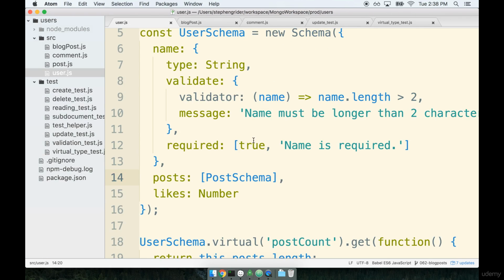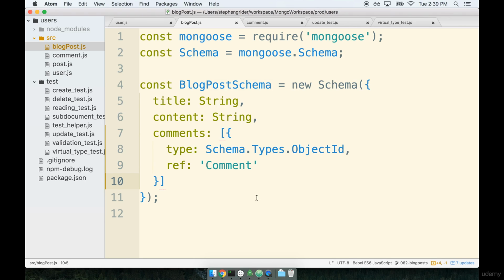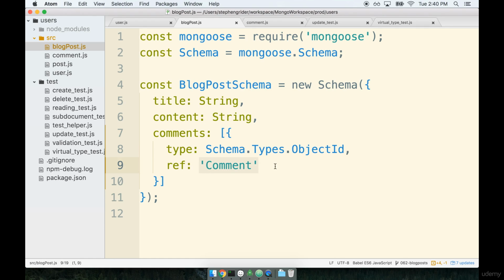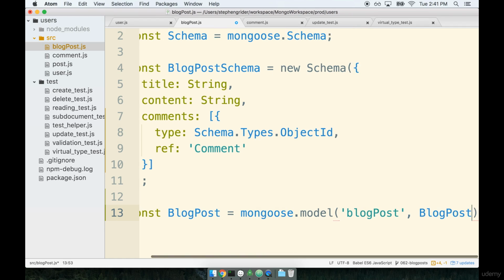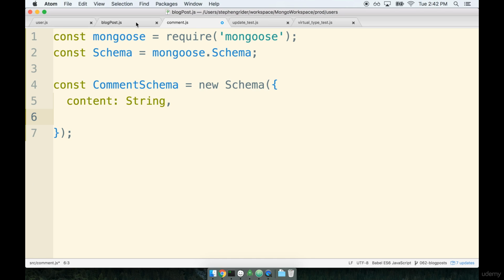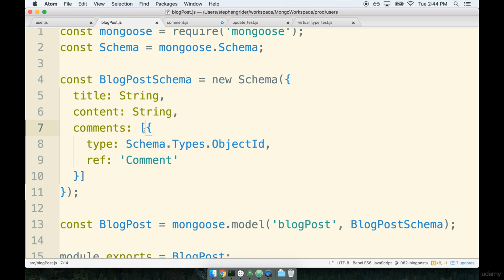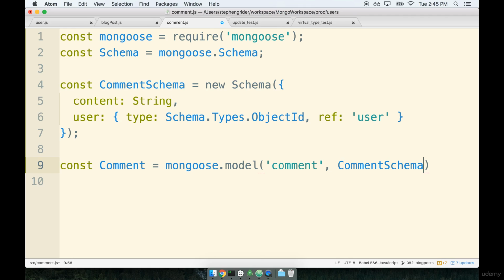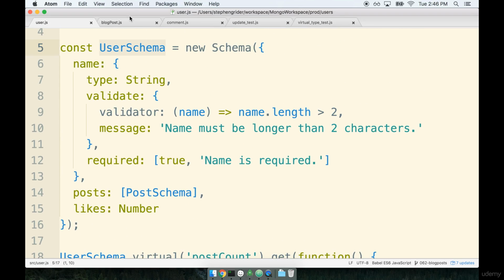057 Creating Associations with Refs